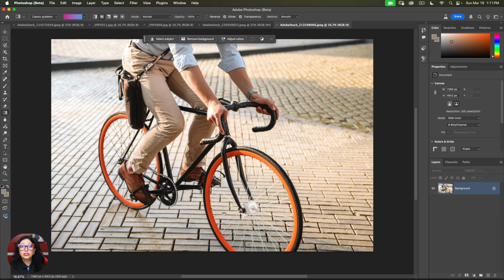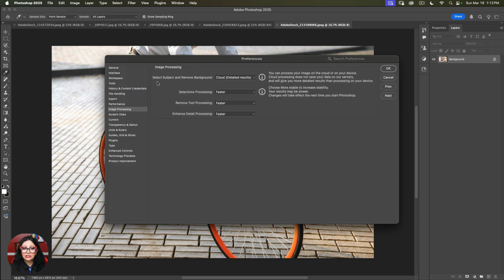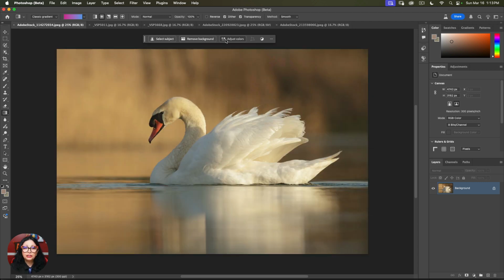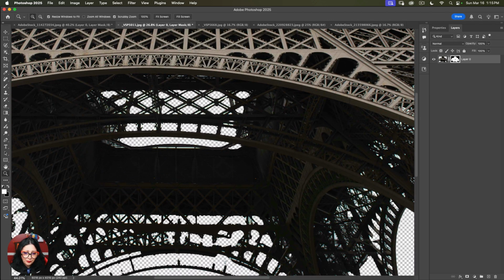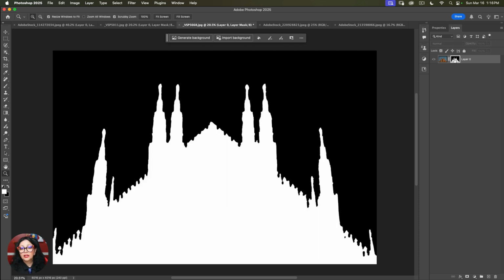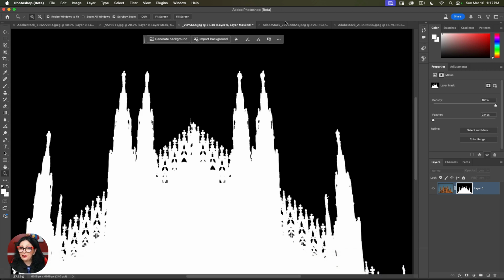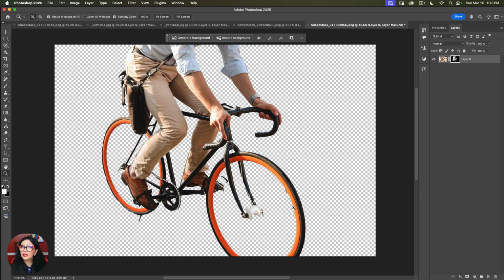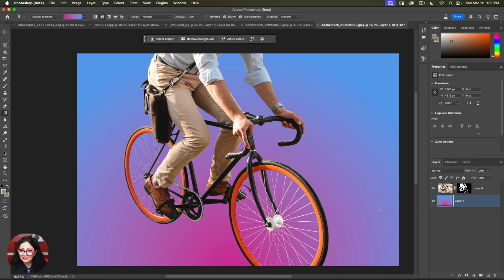Making a complex selection with just one click!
🔮 Proof That Magic in Technology Exists! Watch Photoshop’s One-Click Selection in Action 🎨✨
🚀 Photoshop just made complex selections effortless! In this video, I’ll show you how easy it is to remove backgrounds or select even the most intricate details in just ONE click—thanks to the incredible technology developed by the Photoshop team.

Say goodbye to tedious selections and hello to Photoshop magic! Whether you’re working with hair, fur, or complex edges, this tool makes it fast, precise, and frustration-free.

🔥 Don’t believe it? Watch and see the magic happen!